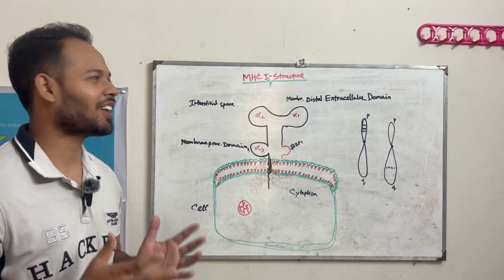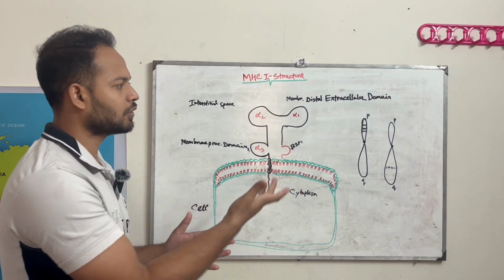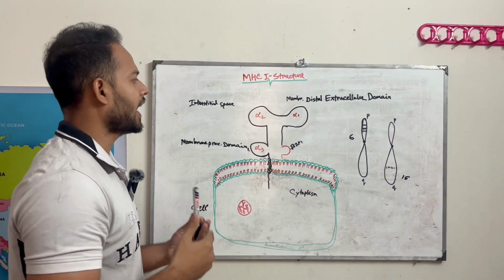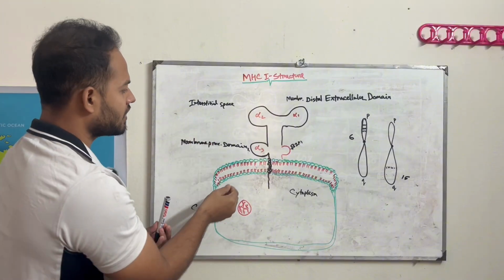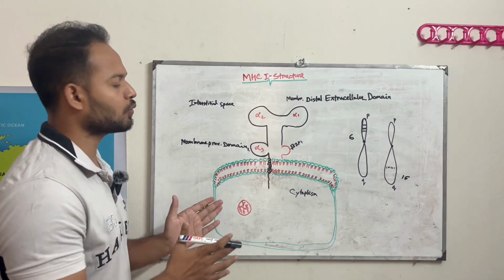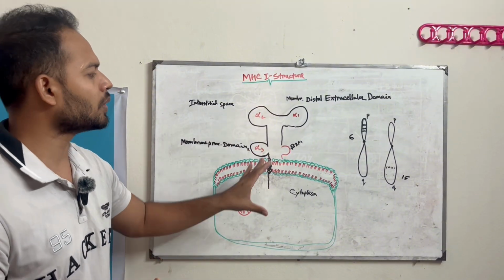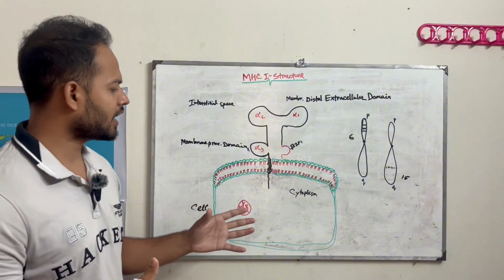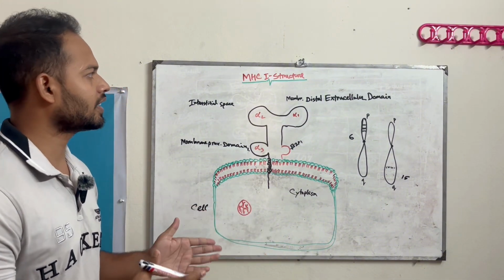Structure and function of MHC class 1 molecules. Major Histocompatibility complex.HLA system. Shakil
MHC class I molecules are heterodimers consisting of a heavy alpha  chain and a light beta-2 microglobulin chain, found on almost all nucleated cells. Their main function is to present intracellular peptide fragments of 8 to 10 amino acids in the cleft formed by the domains to cytotoxic T lymphocytes (CD8+ T cells), which triggers an immune response to kill infected or cancerous cells.

Structure Composition: A heterodimer made of a polymorphic  alpha chain  and a non-polymorphic beta 2 microglobulin chain.

Alpha chain: A transmembrane glycoprotein with three extracellular domains (alpha 1), (alpha 2), (alpha 3), a transmembrane region, and a cytoplasmic tail.The (alpha 1) and (alpha 2) domains form a groove that binds peptides.The (alpha 3) domain anchors the molecule and interacts with the CD8 co-receptor on T cells.

Beta-2 microglobulin (beta 2) chain: A smaller, non-covalent partner that is essential for the stability and surface expression of the MHC class I molecule.Peptide-binding cleft: Formed by the (alpha 1) and (alpha 2) domains, it is closed at both ends and can bind peptides typically 8 to 10 amino acids long.

Function Antigen presentation: They present peptides derived from endogenous proteins (proteins synthesized within the cell) to cytotoxic T cells.

Immune surveillance: This presentation allows the immune system to identify and eliminate cells infected with viruses, or cells that have become cancerous.

Regulation of NK cells: MHC class I molecules also play a role in regulating natural killer (NK) cells. The presence of MHC I with a "self" peptide signals to NK cells that the cell is healthy and should not be attacked.

Cell-mediated immunity: By presenting antigens to CD8+ T cells, they initiate a cell-mediated immune response that leads to the destruction of the target cell.

Transplant rejection: Mismatched MHC class I molecules between a donor and recipient can cause the recipient's immune system to recognize the transplant as foreign, leading to rejection.